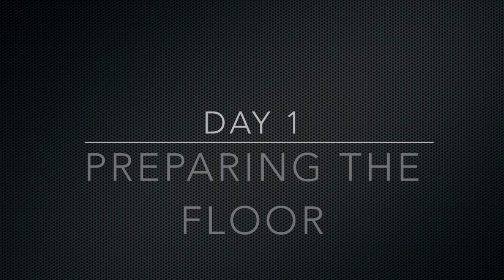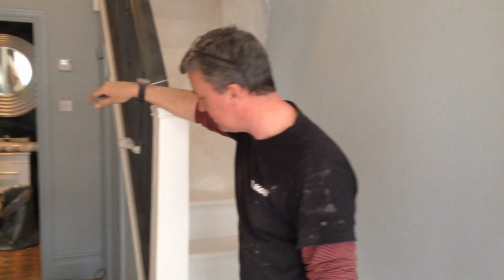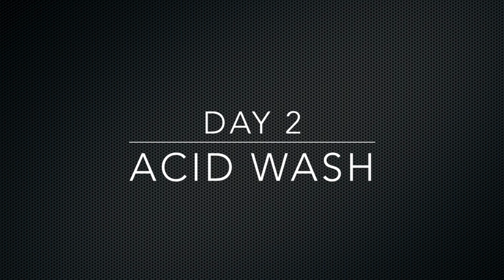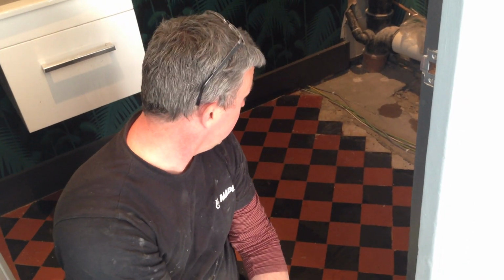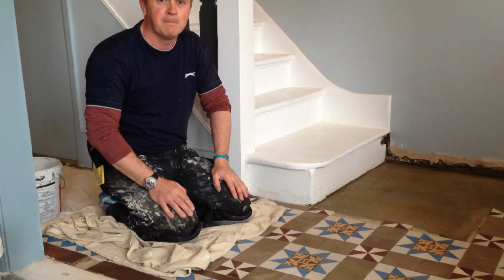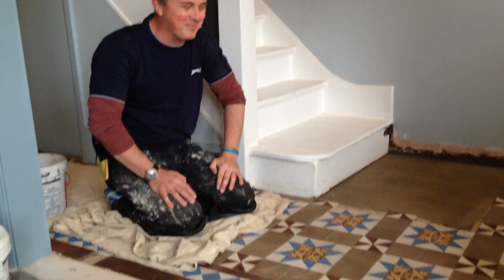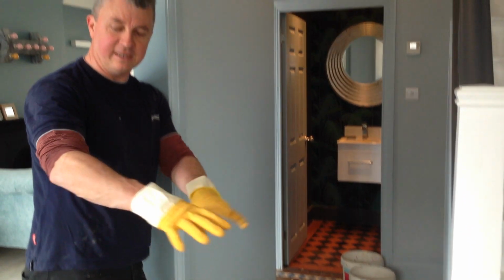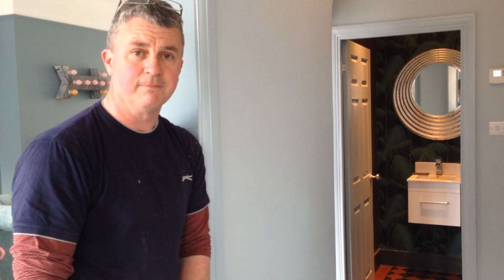Victorian floor tile restoration by Paul Johnson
Paul Johnson of restores Victorian and Edwardian floor tiles across London and Surrey. This video charts the week long restoration of an original Victorian floor discovered in Kensal Rise. The floor had been tiled over and badly damaged and was almost considered a lost cause - until the owner of the property discovered Paul.